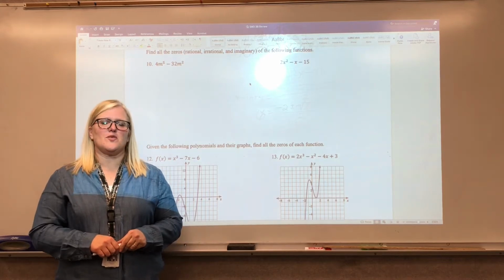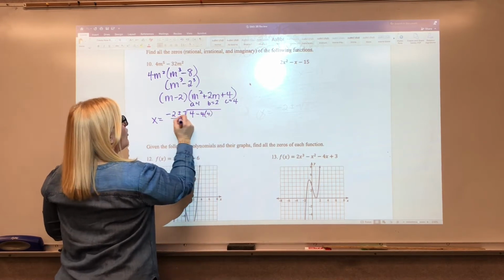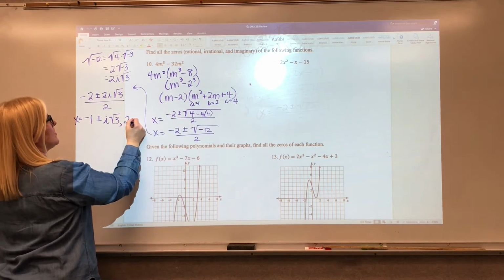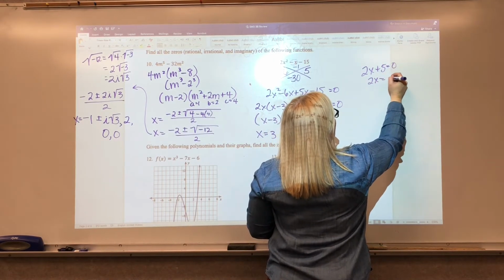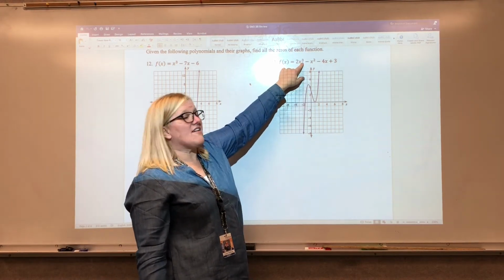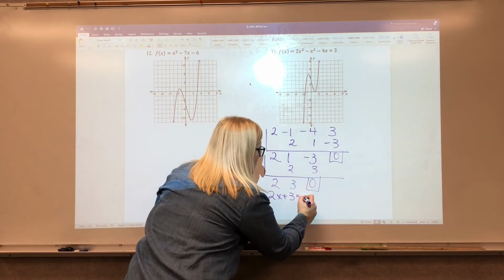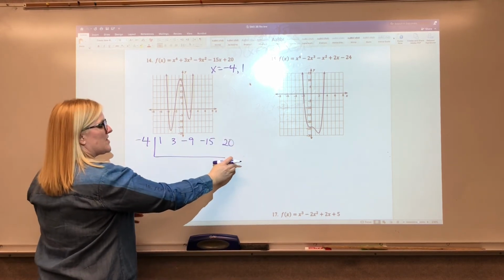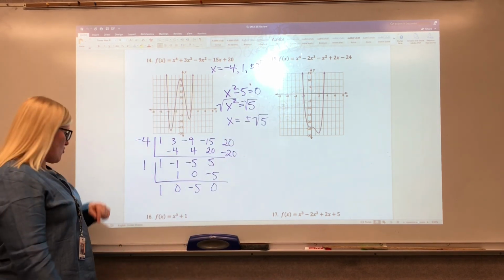SM3 3B Review, #10-14